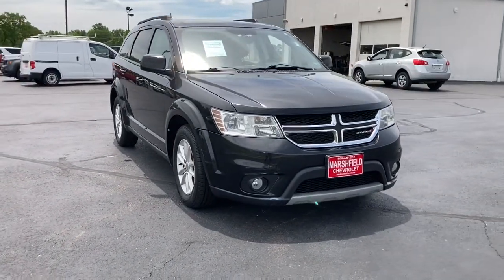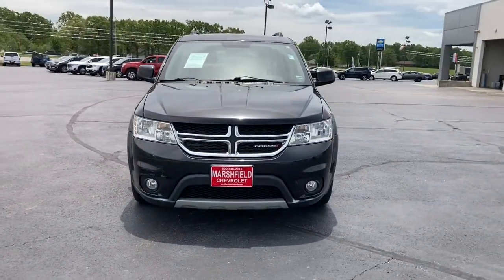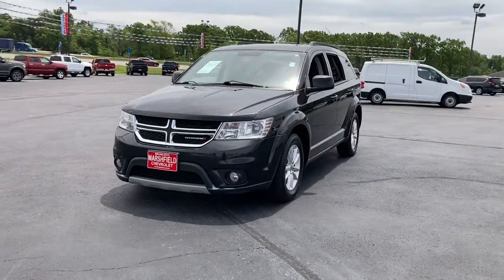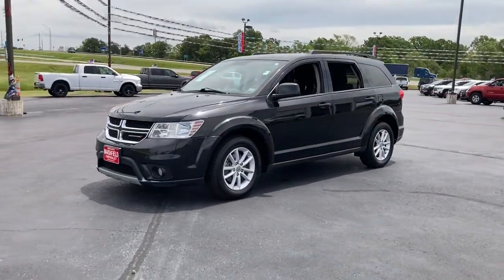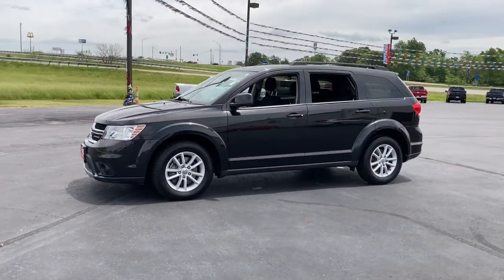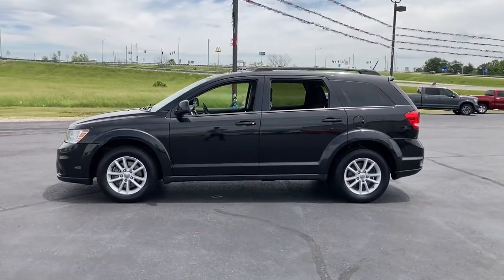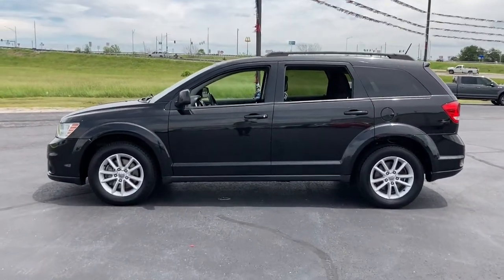2013 Dodge Journey Marshfield, Springfield, Lebanon, Buffalo, Rogersville, MO 28692A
Brilliant Black Crystal Pearlcoat Used 2013 Dodge Journey  available in Marshfield, Missouri. Servicing the Springfield, Lebanon, Buffalo, Rogersville, MO area.

Marshfield Chevrolet
14963 State Hwy 38

2013 Dodge Journey SXT 4D Sport Utility Brilliant Black Crystal Pearlcoat 19/26 City/Highway MPG Only 15 minutes from Springfield! Welcome to Marshfield Chevrolet! Since 1926, we have striven to give customers the best offers and a great deal of respect. We are family-owned and provide friendly service to customers looking for an affordable car, SUV, or truck. We also offer financing, vehicle service and accessories to Springfield, MO Chevrolet customers. Springfield, MO Chevrolet drivers, contact us today of you have any questions!brReviews:br  * If your growing family demands a vehicle with minivan-like proportions, but you dont want a minivan, check out the 2013 Dodge Journey. With its available V6, 7-passenger seating and AWD, the Journey can handle most of what fits into a traditional minivan and still maintain its less-bland SUV-like appeal. Source: KBB.combr  * Sophisticated interior; family-friendly size; available built-in booster seats; strong V6; smart touchscreen interface. Source: EdmundsbrAwards:br  * Ward's 10 Best Engines